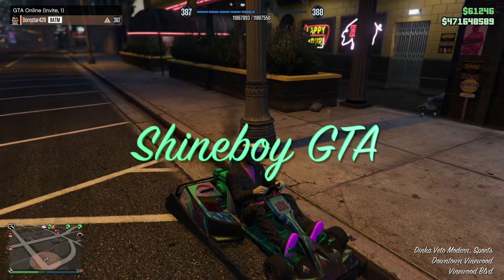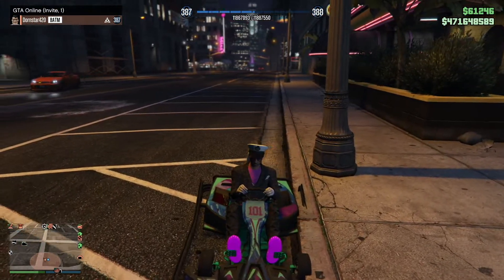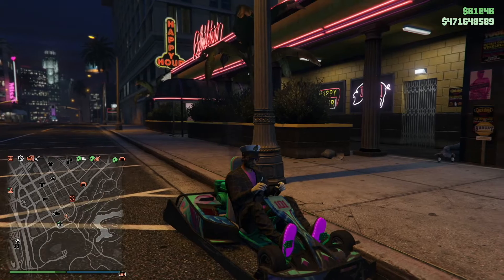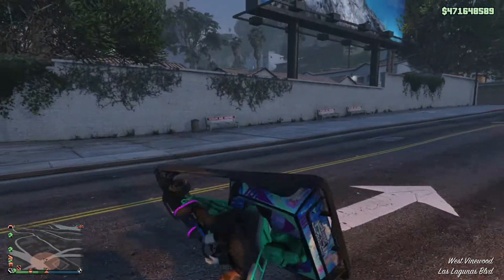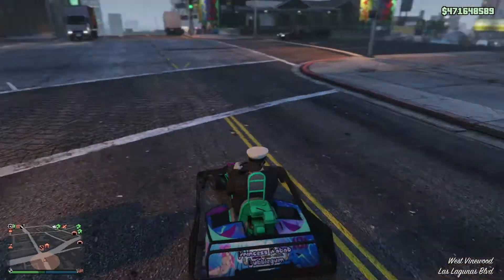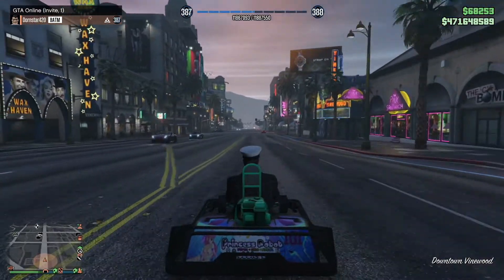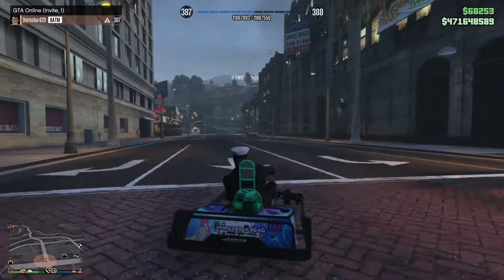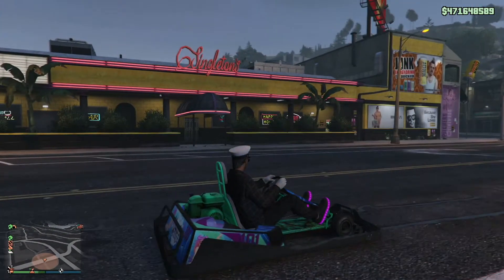EL RUBIO'S SPECIAL PISTOL Key Location SECRET GTA CAYO PERICO HEIST | BLUE DOT LOCATION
EL RUBIO's PISTOL | BLUE DOT | CAYO PERICO SPECIAL HIDDEN WEAPON